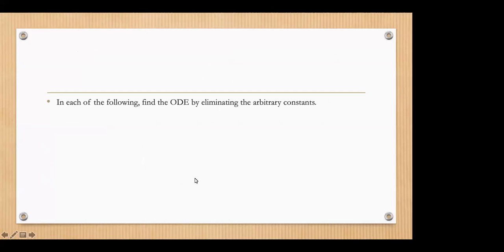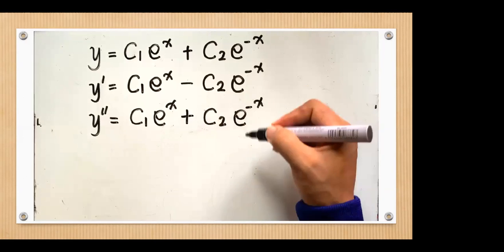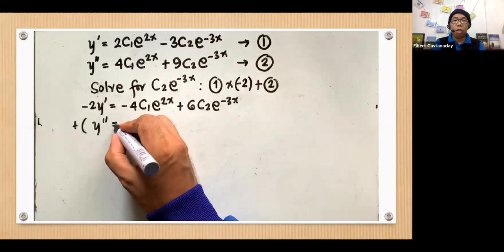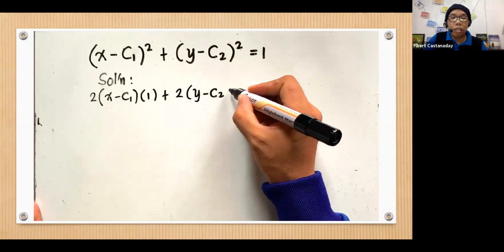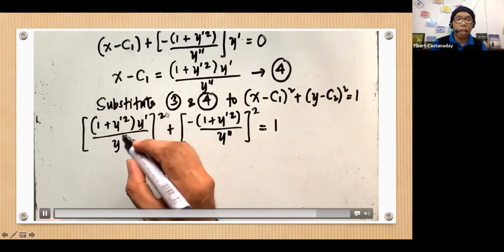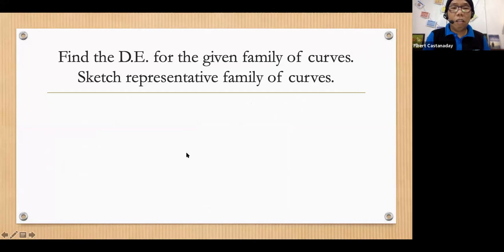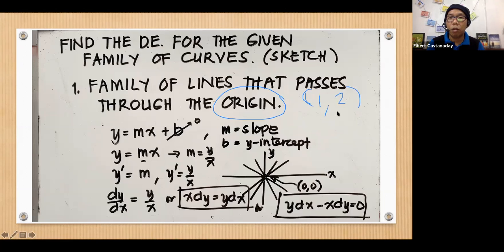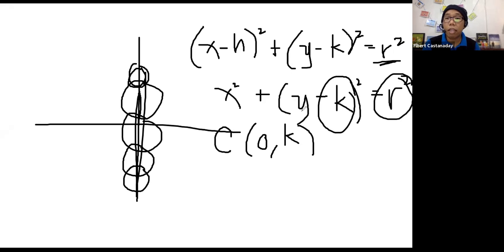LEC 2 - DE (CE 201)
Online Class in DE
September 15
Topics:
Families of Curves